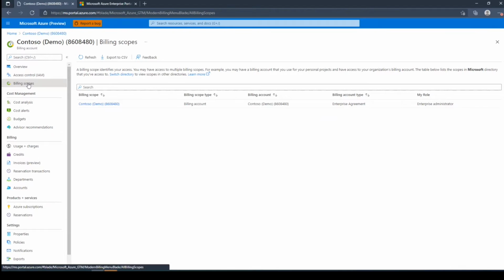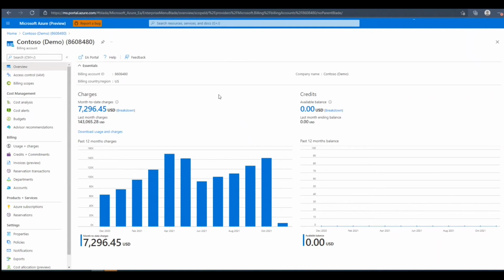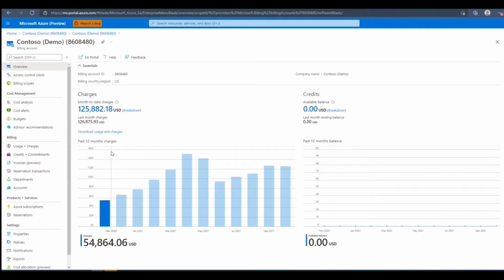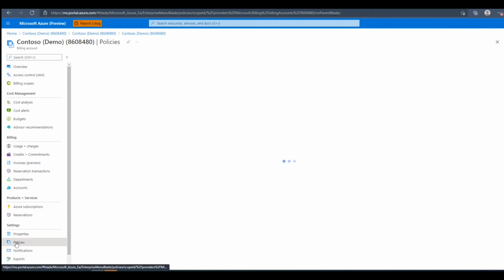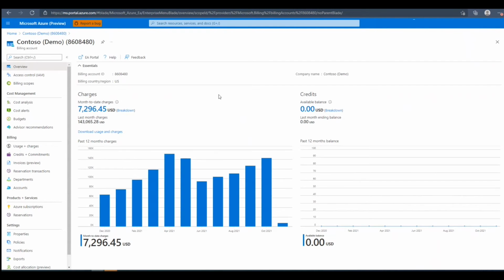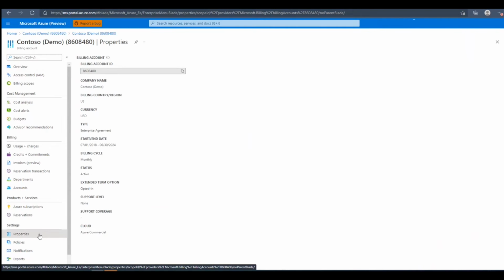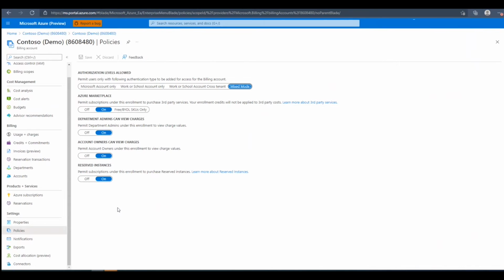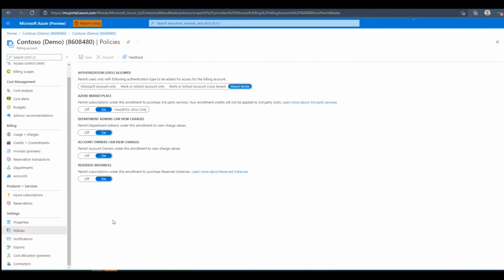Onboarding and setting up billing account in the Azure portal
Enterprise Azure customers can now manage their billing directly from the Azure Portal.
In this video, you will learn how to select your billing scope and view billing account properties and policies in the Azure portal.